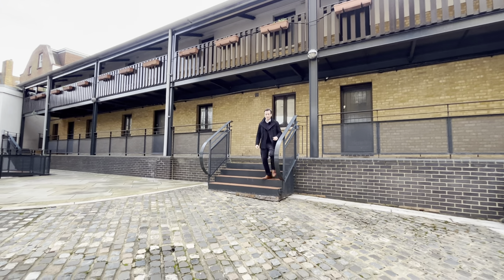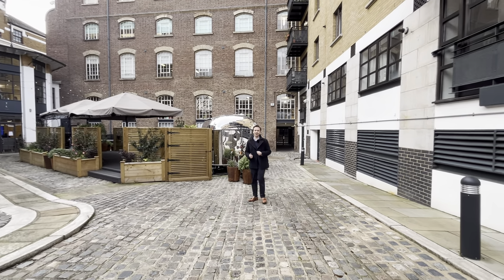A Stunning Two-Bedroom and Two-Bathroom Apartment in Little London Court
If you're interested in buying or renting a property please click the link to take you to our website!

Filmed by Videographer - Jasmine Miller

Hope you have enjoyed watching,
Anderson Rose Team